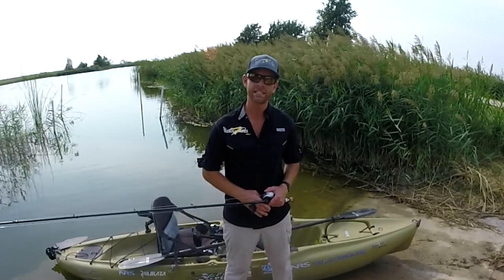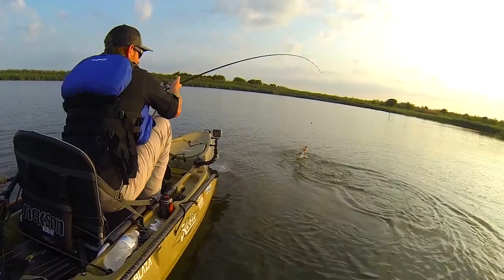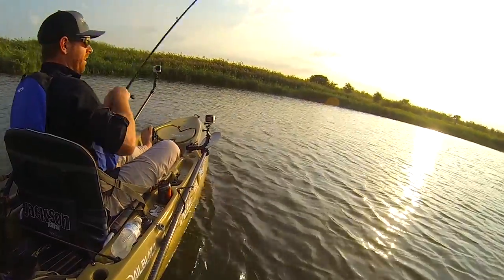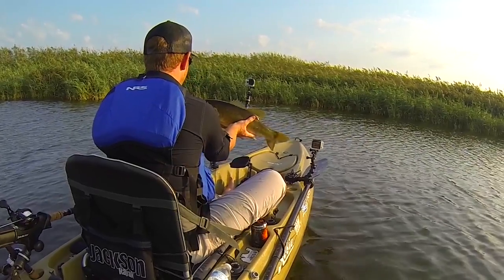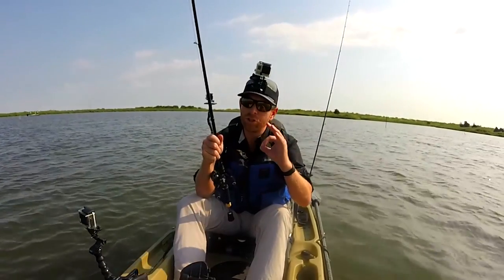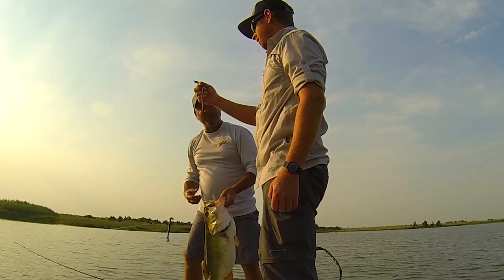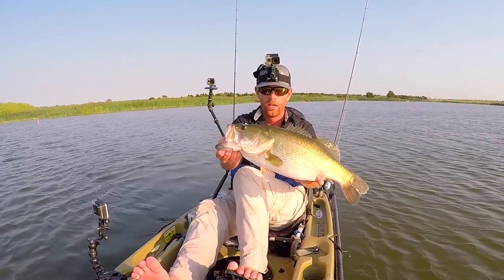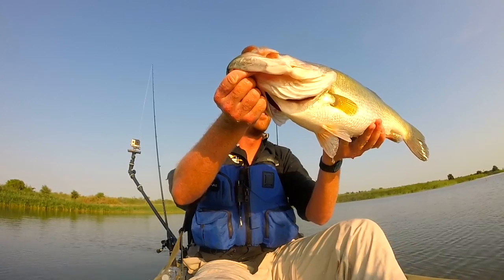Kayak Fishing: 10 pound Largemouth Bass in Texas | Field Trips with Robert Field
Join Robert Field as he travels to a central Texas lake in search of huge Texas largemouth bass. Robert lands some nice fish after weeding through the dinks, but then he's reminded that bass often have the upper hand. He loses what he claims to be the biggest bass of his life. We've all heard that story: the one you broke off is always "THIS" big. Well in this episode, Robert finds PROOF that he was right.

Watch now to learn how he's enticing these hawgs to bite, and find out how he knows he lost the biggest bass of his life.